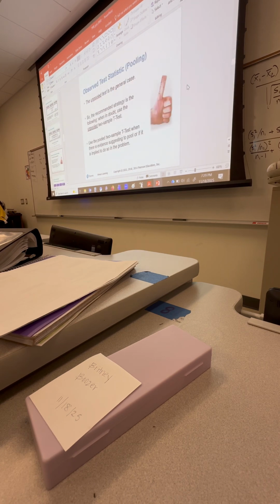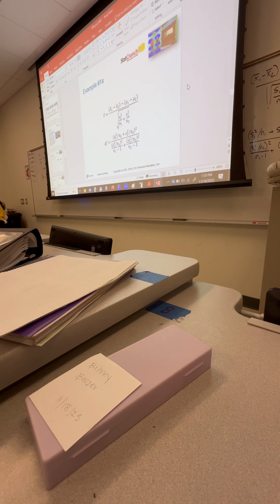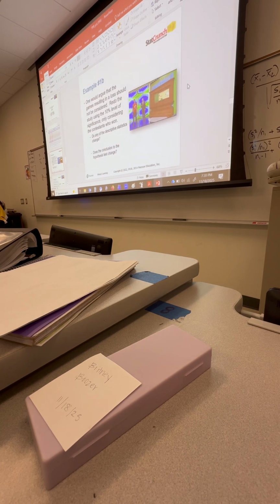November 18th part 4￼￼